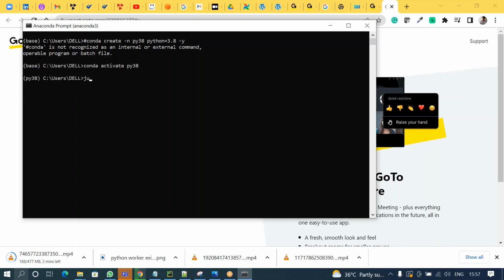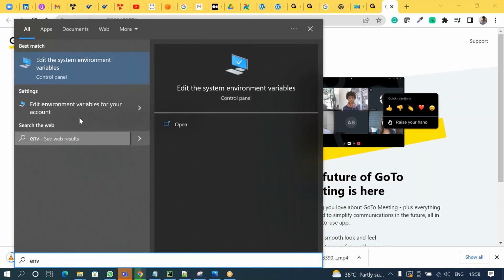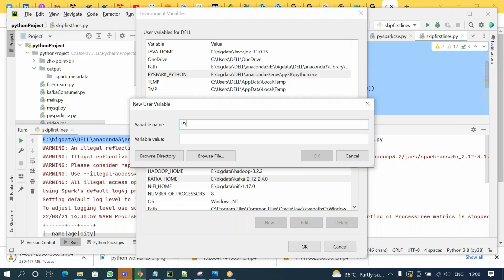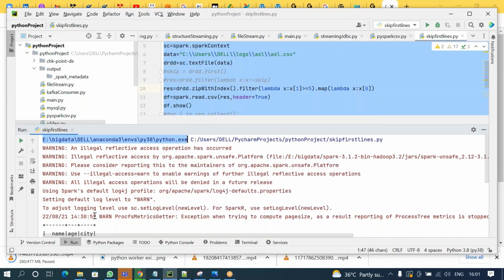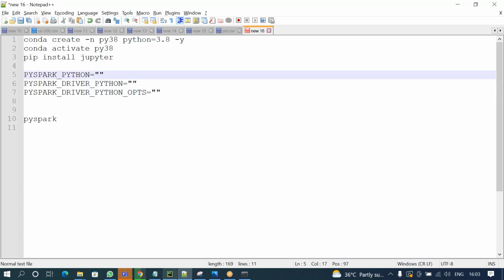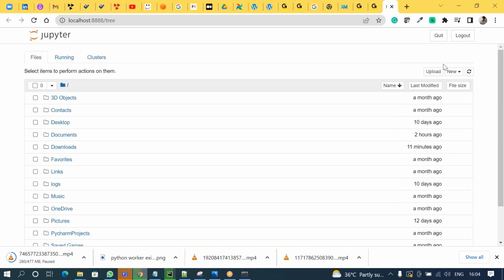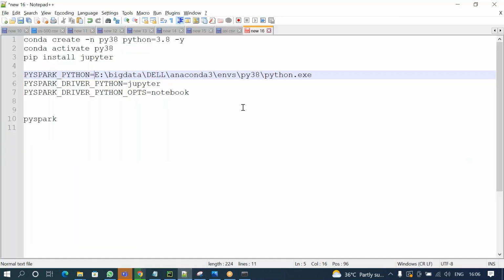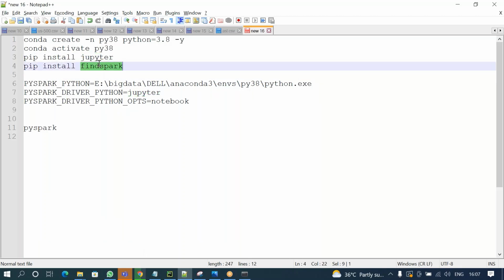How To Run PySpark Program using Jupyter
In this video how to install and run Jupyter and run spark program how to explaining explained in this video. if any doubts pls comment or whatsapp

conda create -n py38 python=3.8 -y
conda activate py38
pip install jupyter
pip install findspark

PYSPARK_PYTHON=E:\bigdata\DELL\anaconda3\envs\py38\python.exe
PYSPARK_DRIVER_PYTHON=jupyter
PYSPARK_DRIVER_PYTHON_OPTS=notebook

pyspark